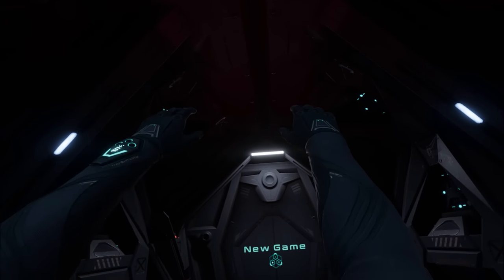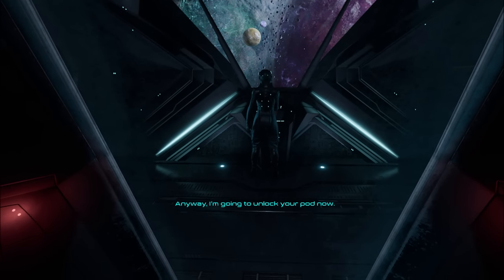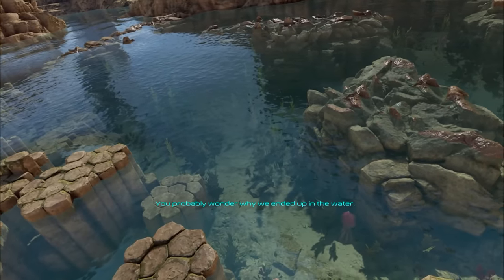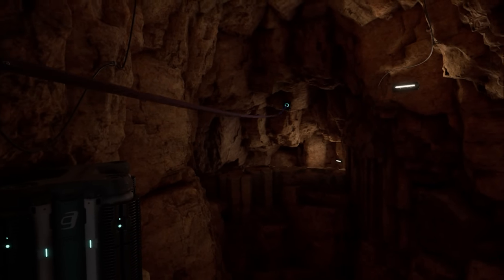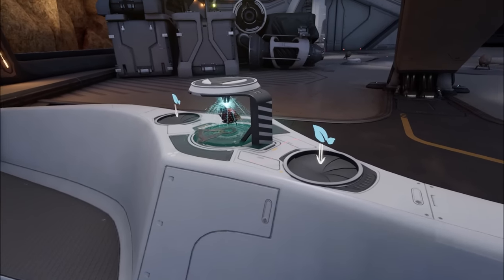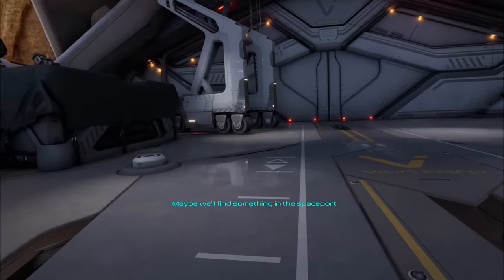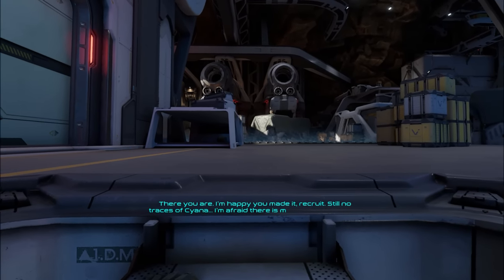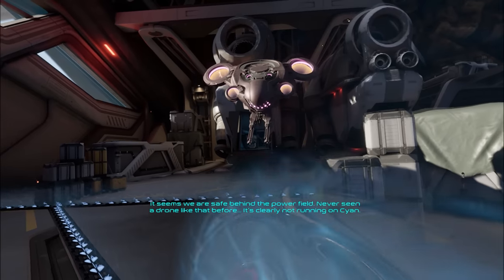Hubris | Part 1 | A Graphically Eye-Popping Space Adventure Begins!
I've never been so excited to crash land on an alien planet. Welcome to Hubris, the game that turns up VR graphics to 11. We have to save an agent trapped on this planet, let's go!

Intro Movie: "Grown Ups 2" (2013)

This game was played on: Rift S

A recruit of the Triple-O is sent to the Twin planet system to search for agent Cyanha. To survive, you’ll have to shoot, swim, climb and jump your way through the harsh environment of a planet being terraformed. Together with pilot Lucia, you have to fight the wicked enemies of the OOO.

00:00 Intro + Welcome
01:22 Basic Training
05:22 The Pilot Of This Ship Is Terrible At Her Job
08:56 The Most Beautiful (And Deadly) Planet
14:01 Squid Games
18:09 Blasting Our Way To The Space Station
23:37 Getting A Gun To Take Out The Ball Monsters
27:14 This Underground Area Is Swarming With Horror
33:05 3D Printing And A Giant Drone

VR Headsets:
- Oculus Quest
- Valve Index
- HTC Vive
- HTC Vive Pro
- Playstation VR

PC Specs:
- RTX 3090
- i9-9900k CPU
- 32 GB DDR4-3200mhz RAM